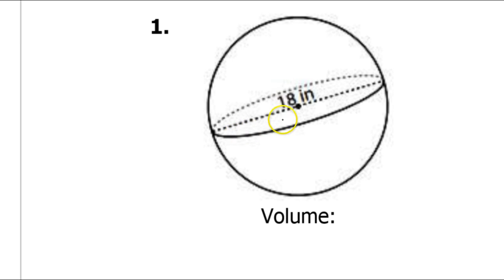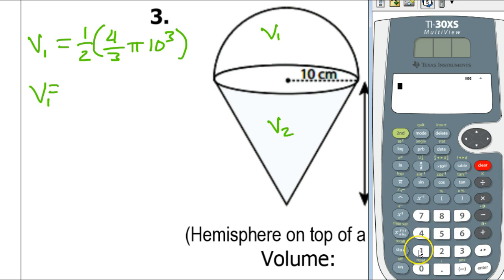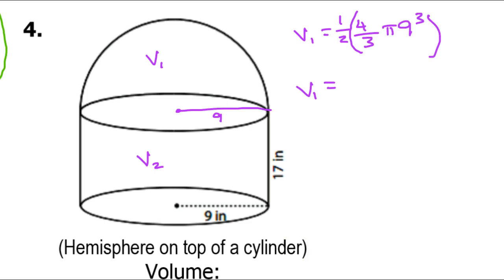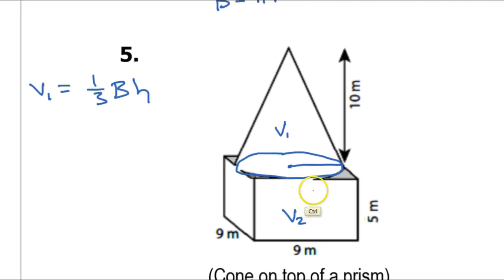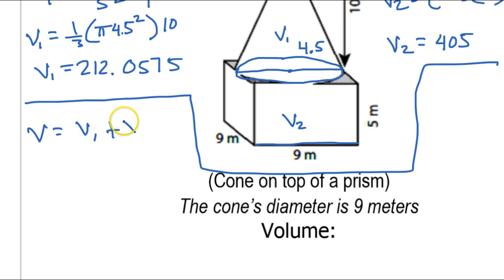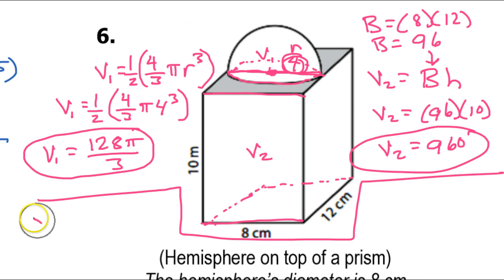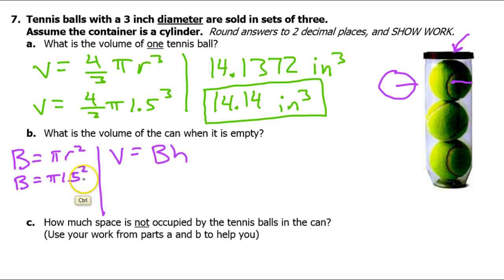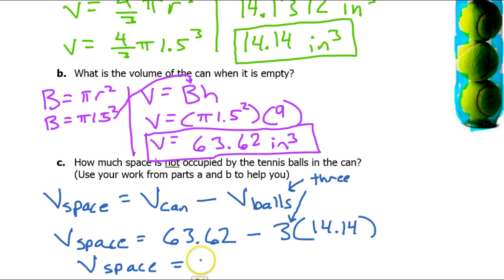Day 09 HW - Volume of a Sphere and Combinations of Shapes